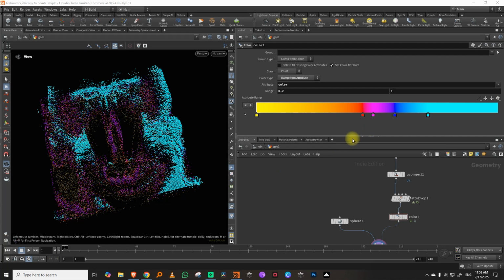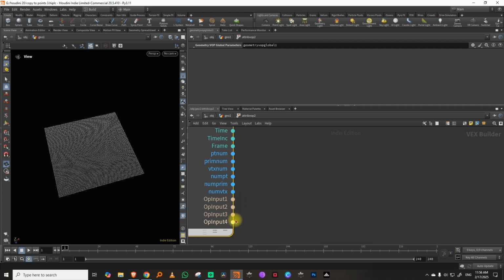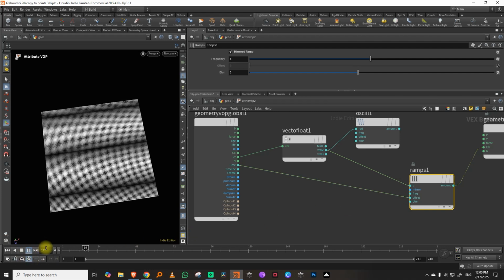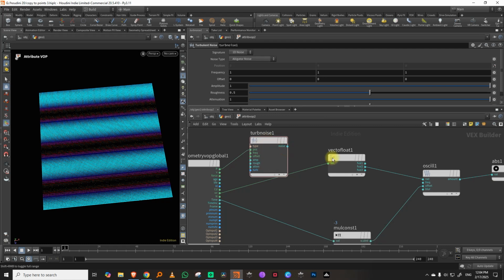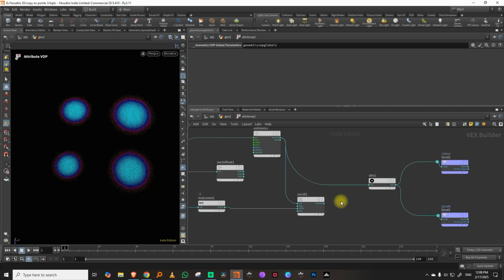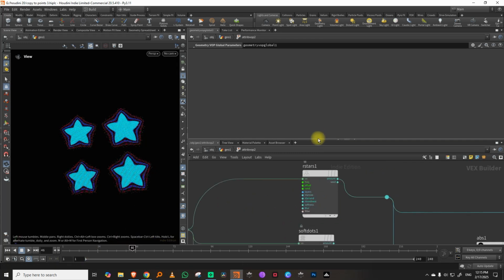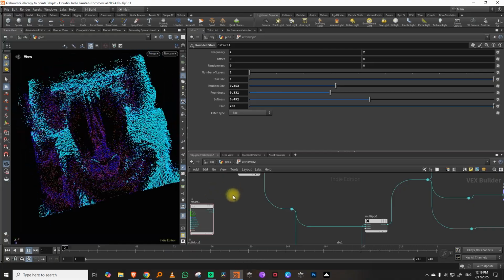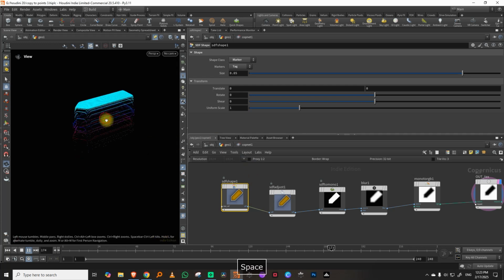Houdini Basics - Copy to points-3 : VOP patterns